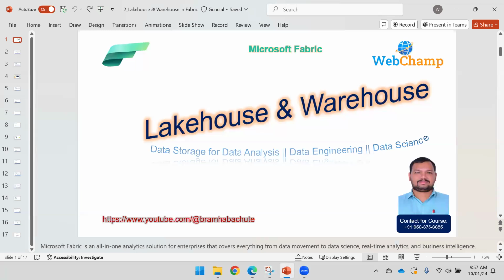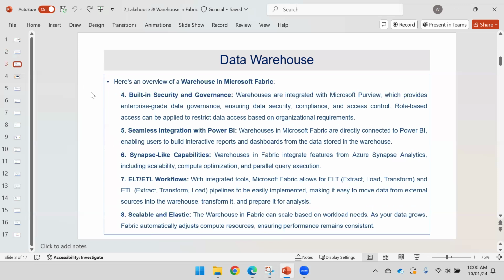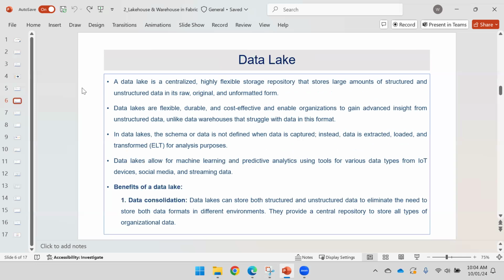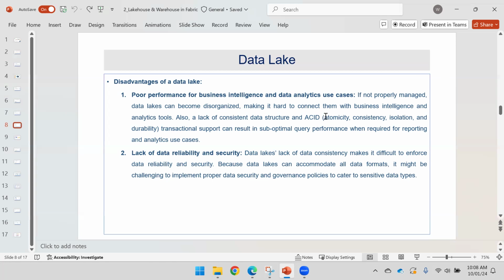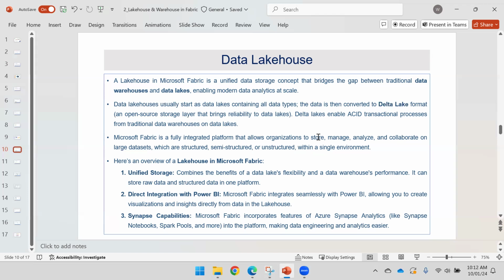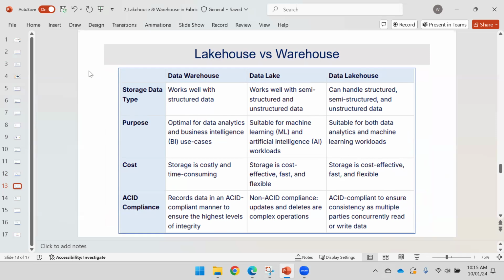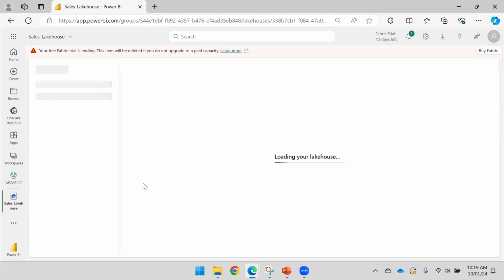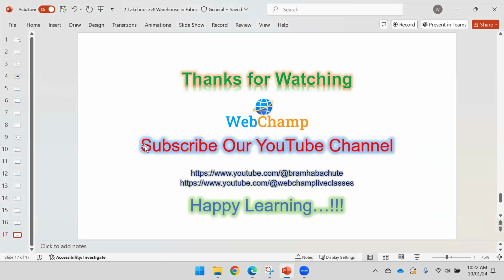Fabric_2: Lakehouse vs Warehouse in Microsoft Fabric | Data Architecture in Fabric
Lakehouse vs Warehouse in Microsoft Fabric | Data Architecture in Fabric

In this video, we dive into the differences between Lakehouse and Warehouse architectures within Microsoft Fabric. Discover how these two approaches complement each other, explore their use cases, and learn when to choose one over the other for your data strategy. Whether you're working with big data, analytics, or cloud-based solutions, understanding these architectures is crucial for optimizing your data pipeline. Watch now to get a detailed comparison, practical examples, and tips for better decision-making in your data journey.